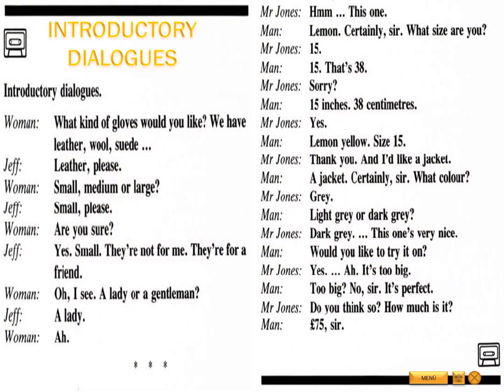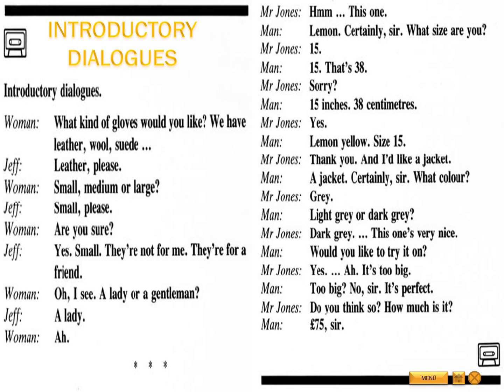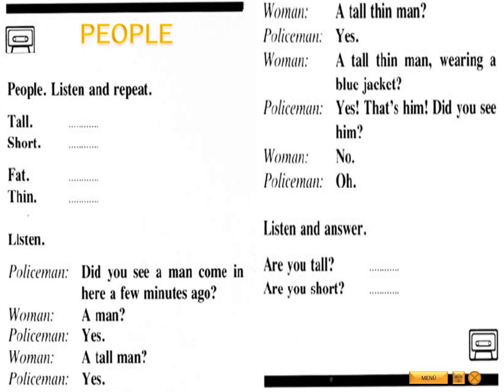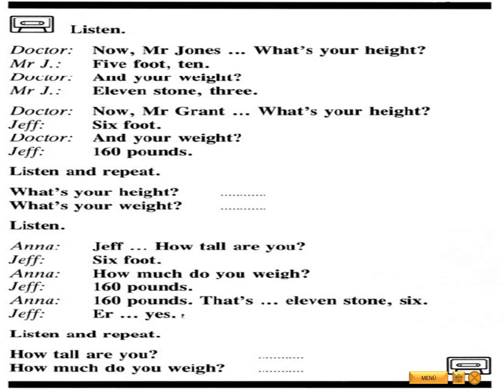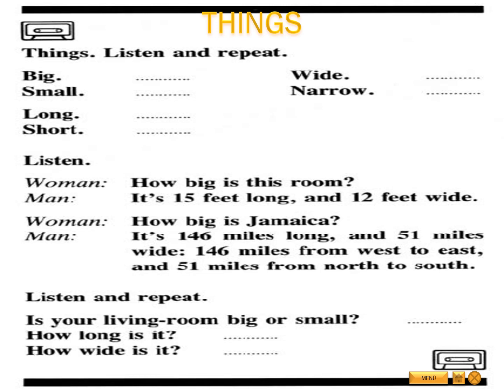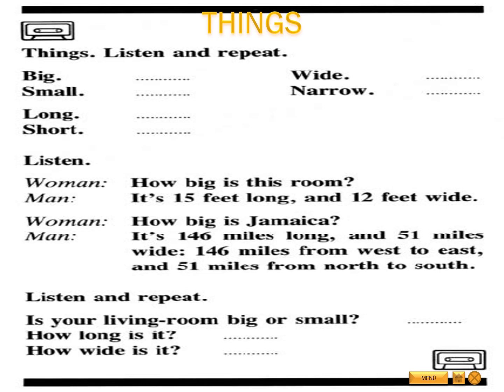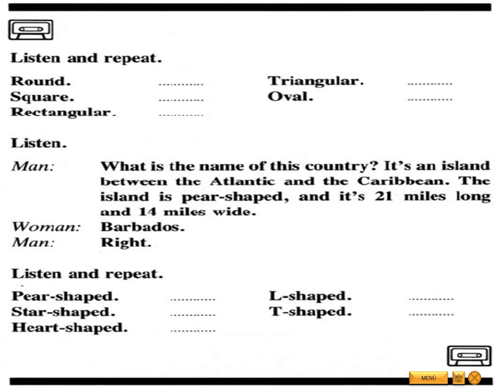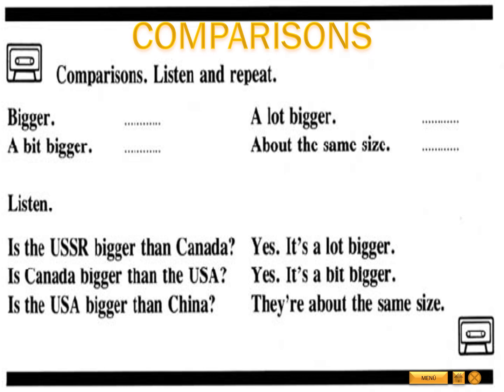Curso completo de inglés en 96 fascículos. BBC English Nivel 2 Unidad 28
Bienvenidos a la unidad 28 del curso de inglés creado por la BBC en los años 80. El curso se compone de 96 unidades divididas en 4 niveles de aprendizaje que van desde lo mas básico del idioma hasta un nivel avanzado.

BBC English se divide en 4 fases:

Fase 1: Toeholds. Puntos de apoyo. Unidades 1 a la 8
Fase 2: Base camp. Campamento base. Unidades 9 a la 40
Fase 3: Forward camp. Campamento avanzado. Unidades 41 a la 72
Fase 4: Springboard. Trampolín. Unidades 73 a la 96

Sean bienvenidos y espero que les guste